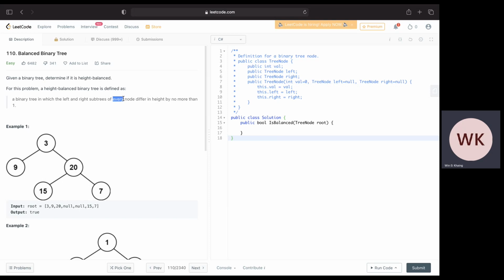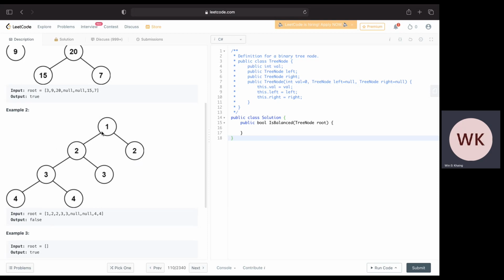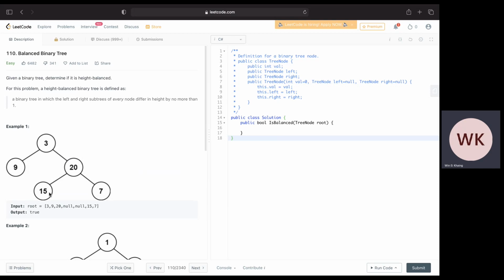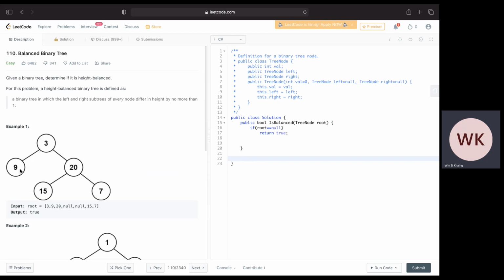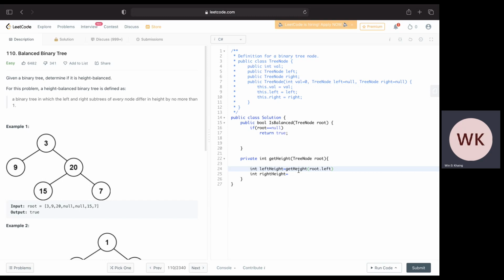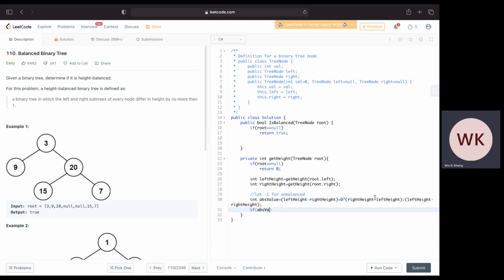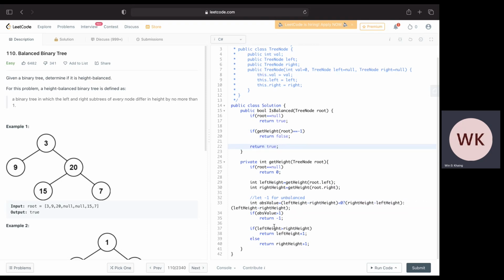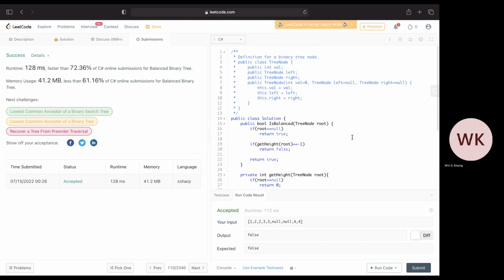Balanced Binary Tree